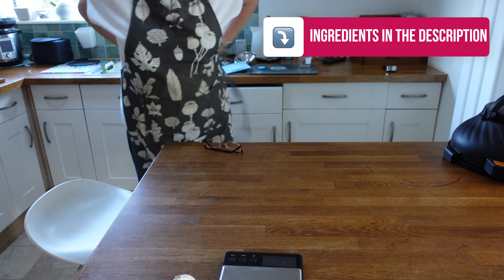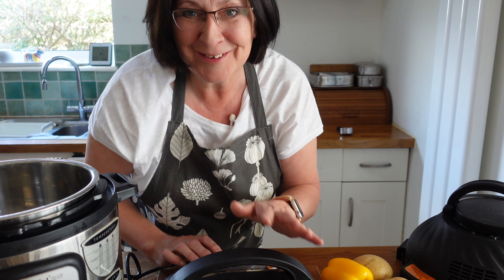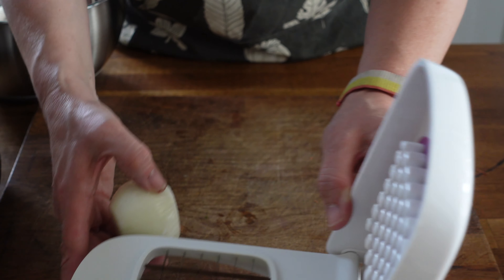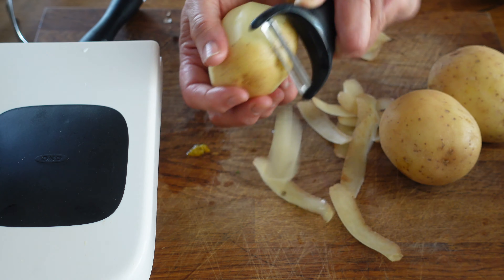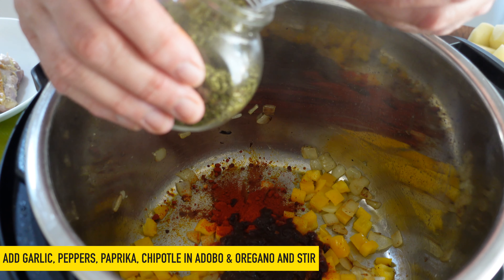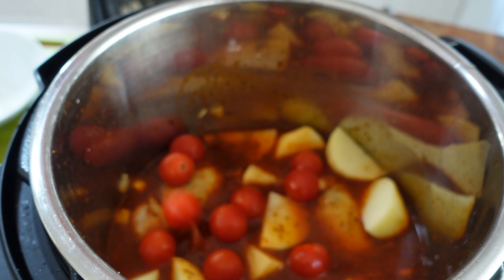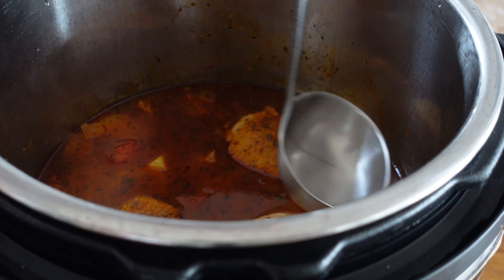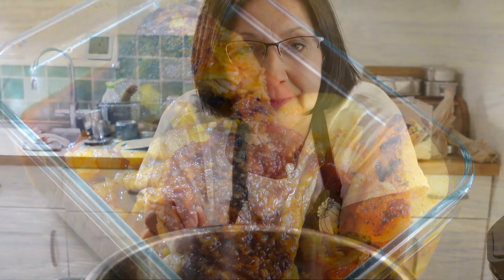Quick Cooking: Instant Pot Chicken & Potatoes in No Time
Here's my super quick and delicious Crispy Paprika Chicken and Potato One Pot Recipe for the Instant Pot Duo Crisp.  I made this dish as I discovered I had some defrosted chicken thighs in the fridge just before a trip away - it came out so well and it's definitely added to our mid-week simple supper list here.  I hope you like it!

🔗 3 Recipes ✅ 2 Cooking Tips 😌 1 Moment of Calm, delivered right to your Inbox

Chapters:
0:00 Intro
0:36 Ingredients
1:14 Browning Chicken in the Instant Pot
1:49 Veg Prep including Oxo Veg Chopper for onions and peppers
3:06 Combining the Ingredients
4:30 Instant Pot Pressure Cook Settings for Phase 1
5:17 Instant Pot Airfryer Settings for Phase 2 Browning the Chicken Thighs
5:40 The finished dish : Crispy Paprika Chicken and Potato One Pot

🍛 Ingredients:
1 Tbsp Olive Oil
3-4 chicken thighs
1 medium onion
1 clove of garlic
1 bell pepper (any colour you like)
2 tsp smoked paprika
2 tsp chipotle in adobo paste
1 heaped tsp dried oregano
3-4 medium potatoes
8-12 cherry tomatoes
2 cups of veg or chicken stock